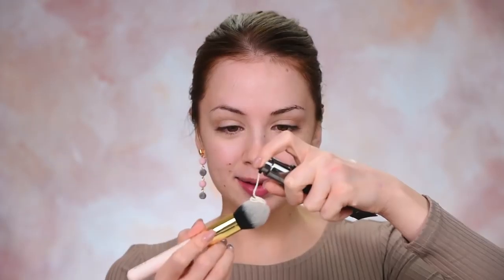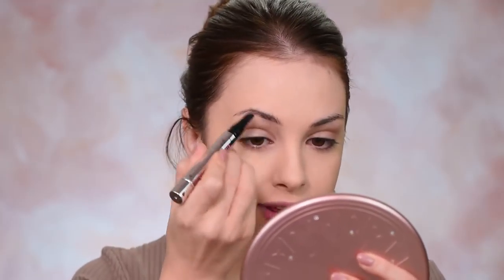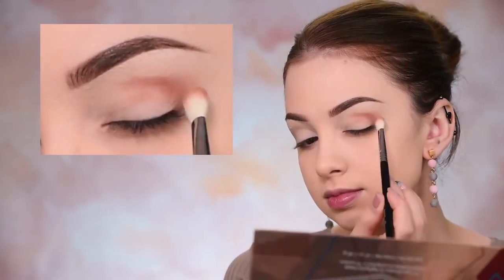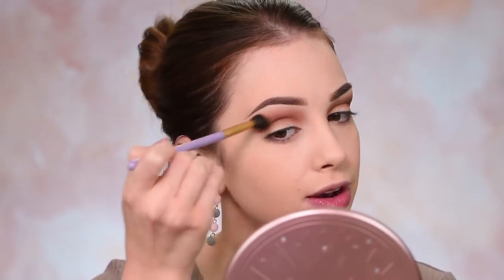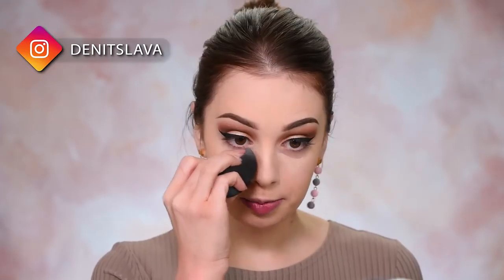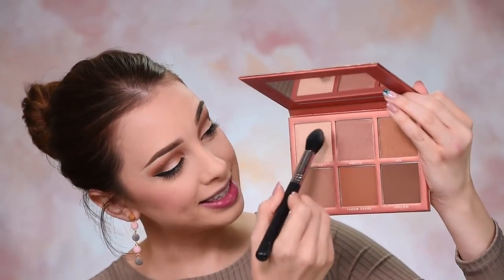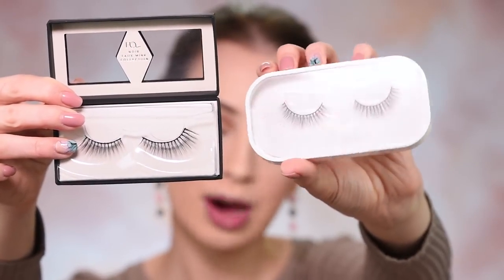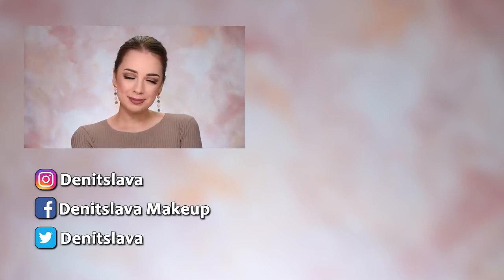SIMPLE GLAM Makeup Tutorial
See the best make up transformation 2019 compilation(iframe width="560" height="315" src=" frameborder="0" allow="accelerometer; autoplay; encrypted-media; gyroscope; picture-in-picture" allowfullscreen-(/iframe)

ccto: Denitslava Makeup